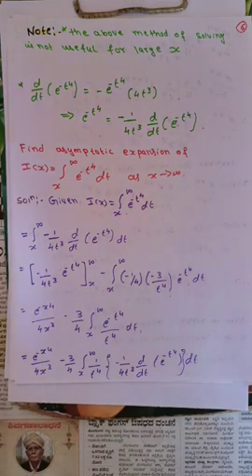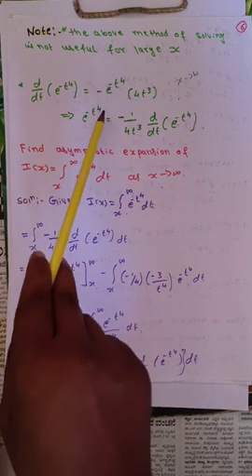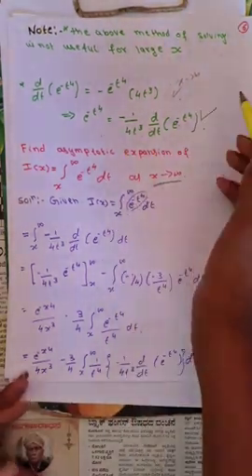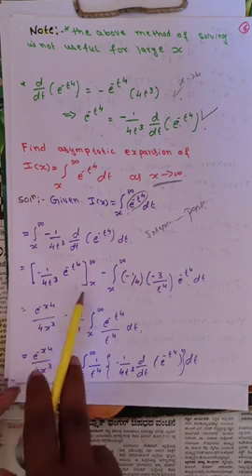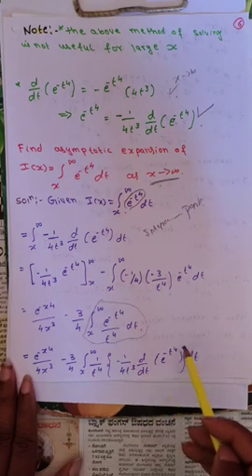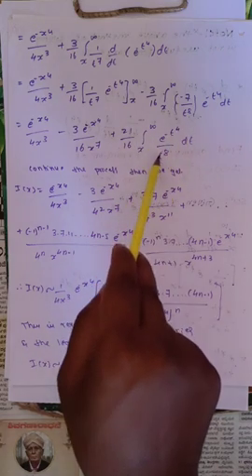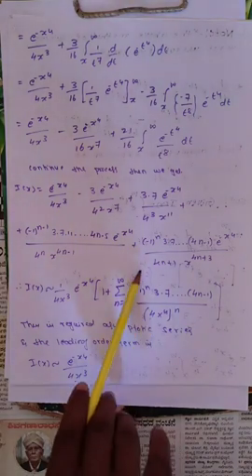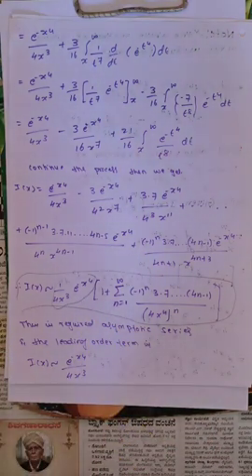Asymptotic expansion lec#2